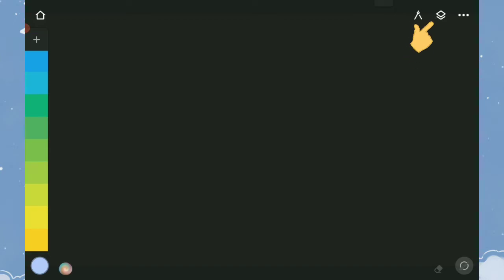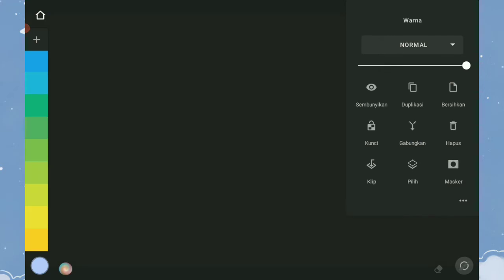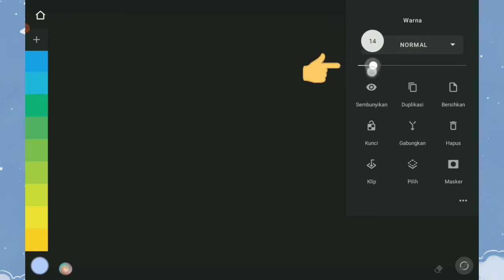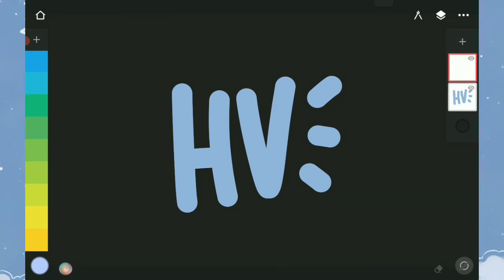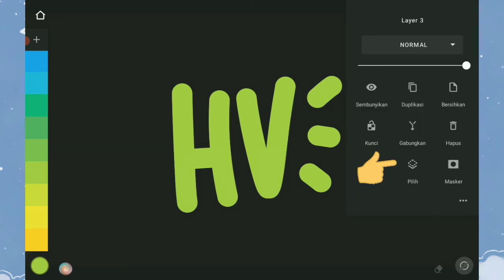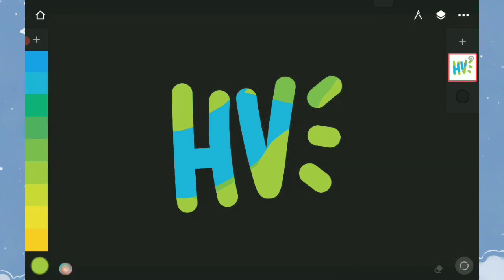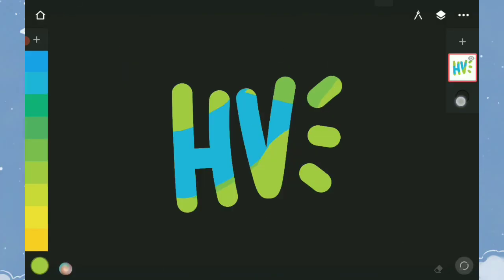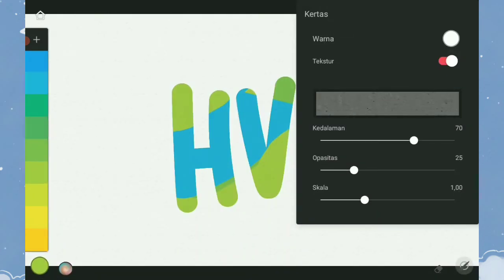Layer | Tutorial infinite painter untuk pemula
My Gear :
📱 Samsung Galaxy Tab A 2019
🎨 Infinite Painter

Follow juga !!!